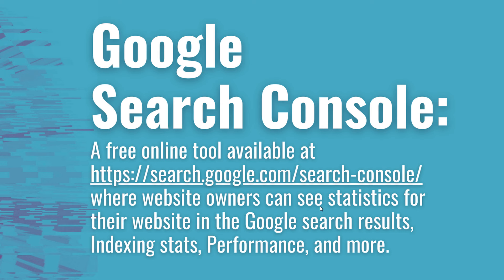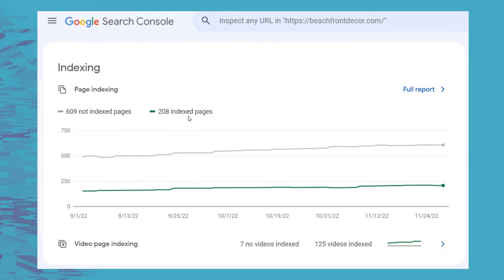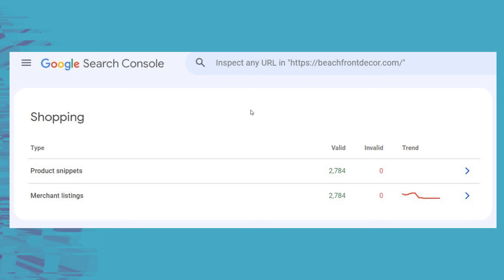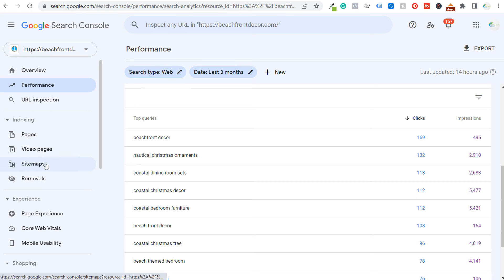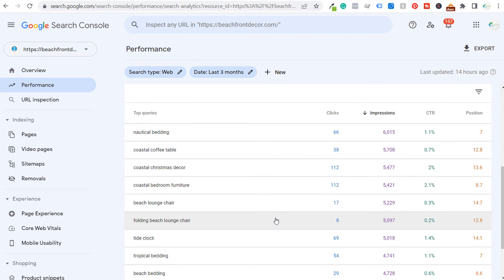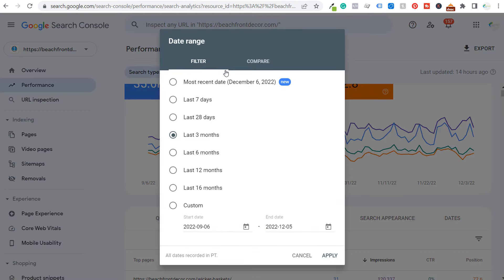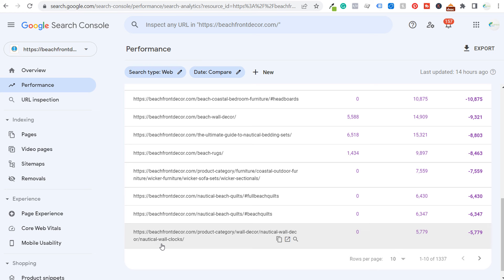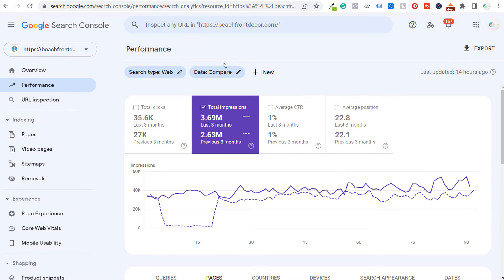What Is Google Search Console? Google Search Console Explained For Beginners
Google Search Console is a free tool provided by Google that helps website owners monitor and maintain their site's presence in Google search results. With Search Console, you can see how Google crawls and indexes your site, get notified of any issues or problems, and even submit sitemaps and individual URLs for crawling. It's a valuable tool for anyone who wants to improve their site's visibility in Google search.

To use Google Search Console for your website, you'll need to first add and verify your site with Google. Here's a quick overview of the process:

Go to the Google Search Console website and sign in with your Google account.

Click the "Add a property" button and enter the URL of your website.

Choose the method you want to use to verify your site. This could be through your Google Analytics account, by uploading an HTML file to your website, or by adding a DNS record to your domain's DNS settings.

Once your site has been verified, you can start using the various tools and features in Search Console to monitor and improve your site's performance in Google search. This might include:

Submitting a sitemap to help Google discover and crawl all the pages on your site.
Using the "Coverage" report to see which pages on your site are being indexed and which ones may have issues.
Checking the "Search Analytics" report to see how often your site appears in search results and how many clicks it gets.
Using the "Mobile Usability" report to ensure that your site is mobile-friendly and easy to use on a smartphone or tablet.
Overall, Google Search Console is a powerful and useful tool for anyone who wants to improve their site's visibility and performance in Google search. By regularly monitoring and using the various features in Search Console, you can help ensure that your site is being seen and used by as many people as possible.